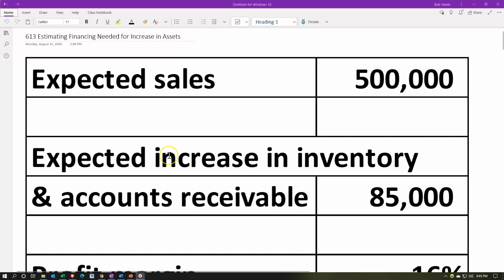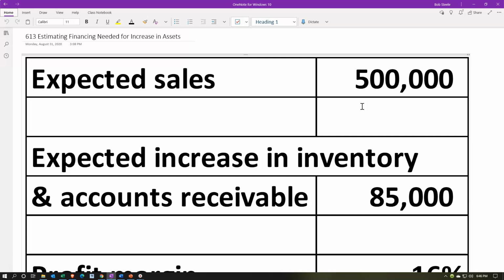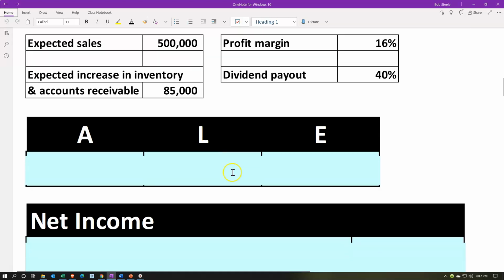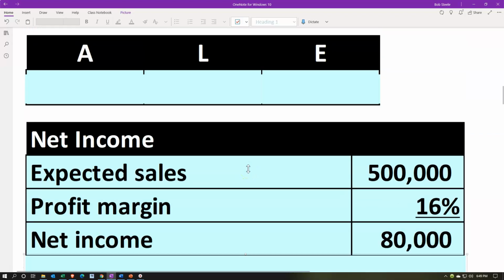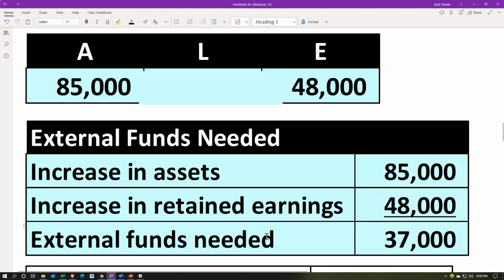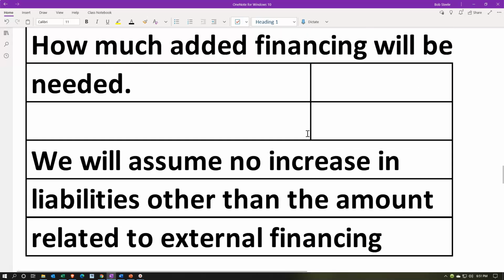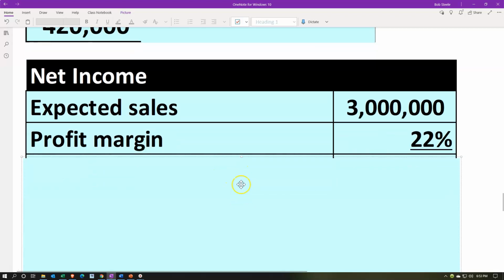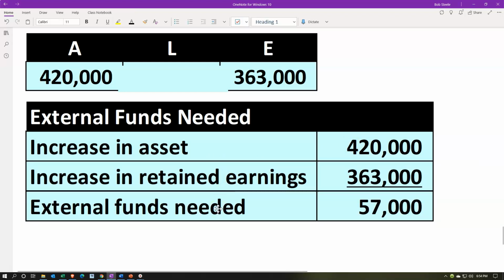Estimating Financing Needed for Increase in Assets 613 Corporate Finance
Estimating Financing  Needed for Increase in Assets